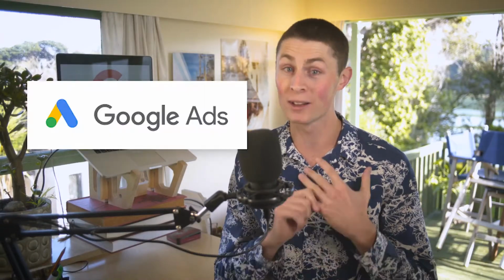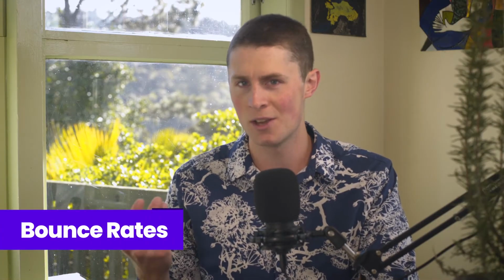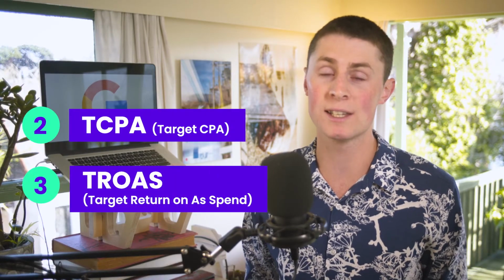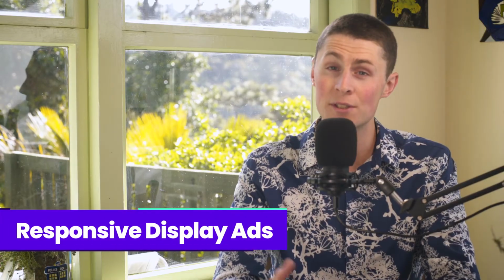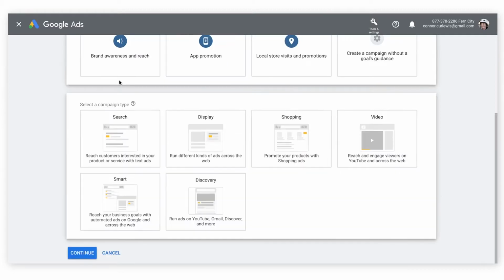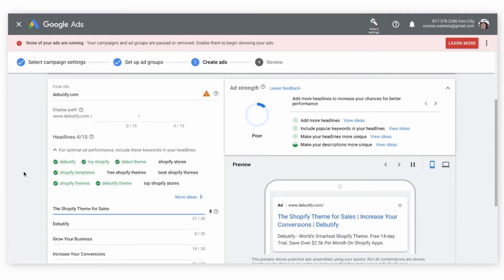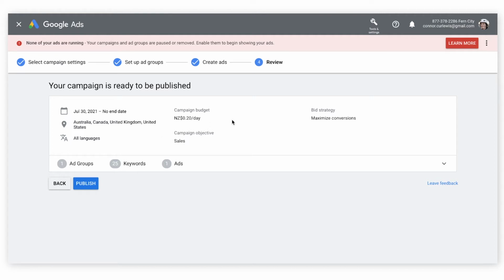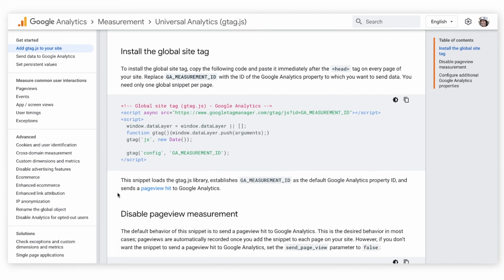Google Ads Guide 2021 - How To Build Display/Shopping/Video Ad Campaign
In today’s video, we’re going to do a tutorial about Google Ads. We will talk about different ways of advertising on Google, what matches and bids are, how to build out a Google campaign, how to use negative keywords, and how to set up conversion tracking.

00:00 Intro
00:57 Google Ads Overview
01:18 PPC (Pay Per Click)
02:07 CTR (Click Through Rate)
02:19 How To Figure Out CTR?
02:38 Three Options For Bids
02:41 CPC (Cost Per Click)
02:47 CPM (Cost Per Milli)
02:55 CPE (Cost Per Engagement)
03:10 Google Quality Score
03:54 How To Manage Google Quality Score
04:26 Bounce Rates
04:48 Three Factors That Impact Ad Rank
05:24 How To Rank On Google
05:27 Blogging
05:50 How Does Google Auction Work?
05:54 Main Bids For E-commerce
07:46 Bidding Strategies Example (Fern City)
09:20 Why Would You Want To Advertise On Google Ads
11:48 Type Of Ads You Can Run On Google
11:53 Display Ads
12:24 Video Ads
12:32 Shopping Ads
13:08 Responsive Display Ads
13:29 Call Only Ads
13:42 How To Build Google Campaign
18:51 Few Tips When Making An Ad
20:04 Keywords
20:13 Keyword Planner
20:27 Matches
21:33 Negative Keywords
21:52 Where To Find Good Negative Keywords To Use
22:21 How Much Should You Spend Per Day?
23:43 Conversion Tracking
25:01 Outro